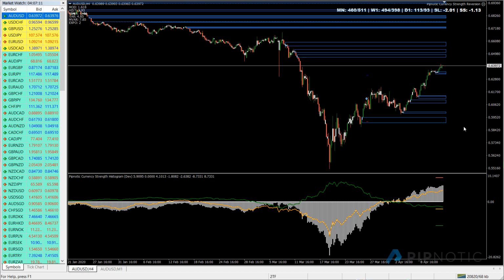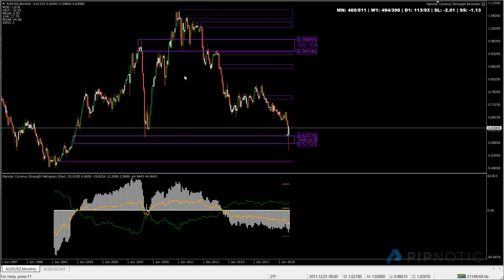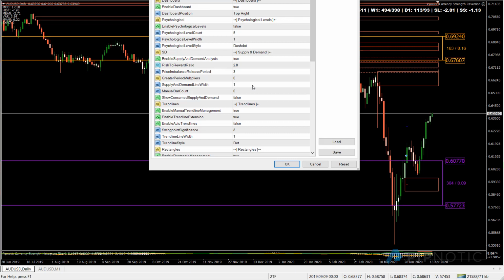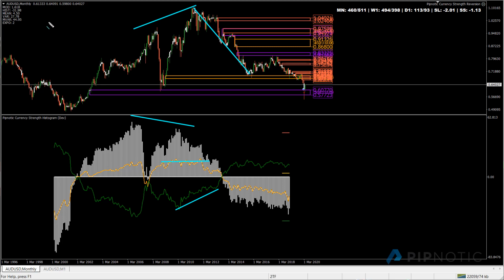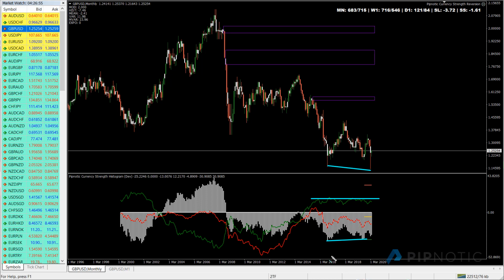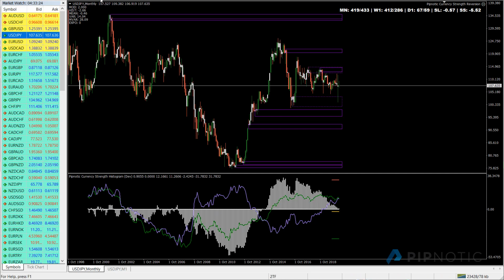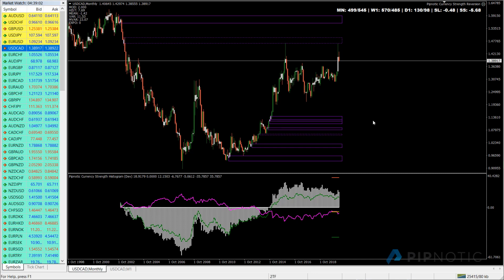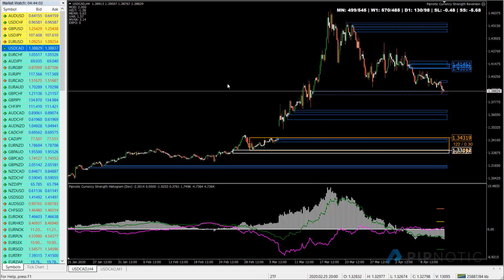Daily Forex liquidity distribution and currency strength analysis 14 April 2020